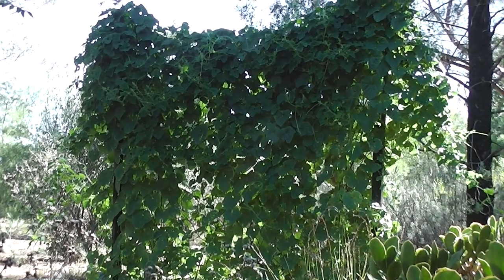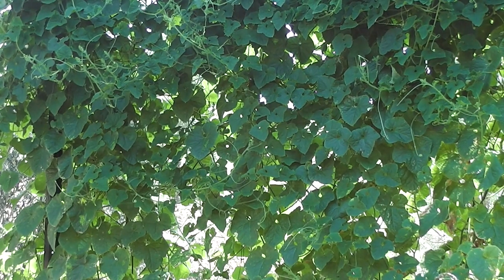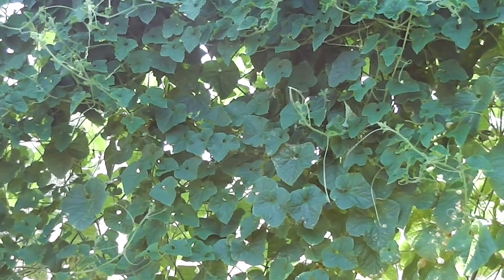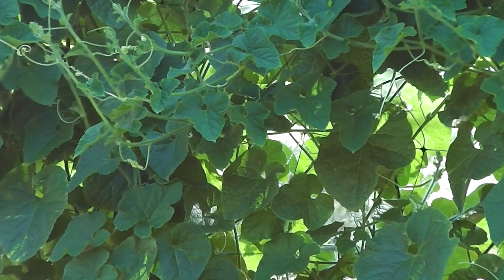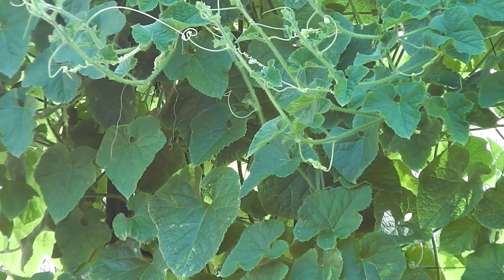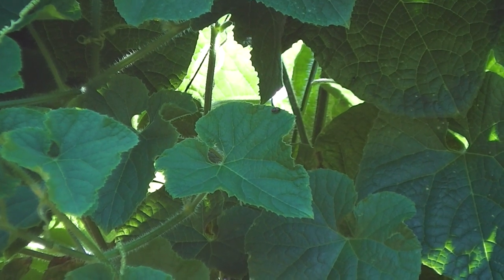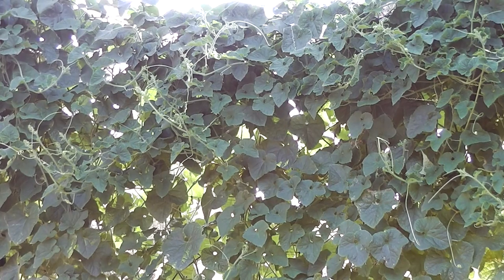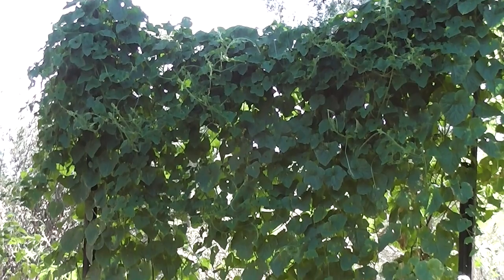Kalahari Horned Melon Vine Garden "Curtain" (•‿•❀)❧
L◔◔king at the pretty curtain of green cucurbit vines--the African Horned Melon (Cucumis metuliferus) vine. It'll be great to have delish Kalahari horned melon pulp swirled in plain vanilla icecream, once again; all in a couple of months time. That'll be nice. In the meantime, I'm gonna enjoy the beautiful green garden "drapery"!